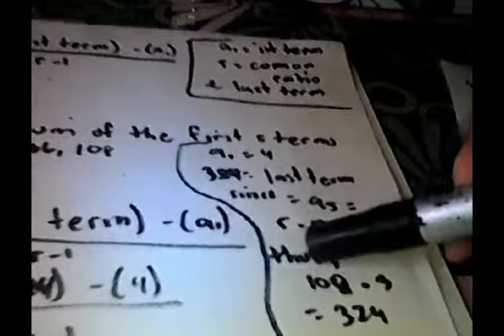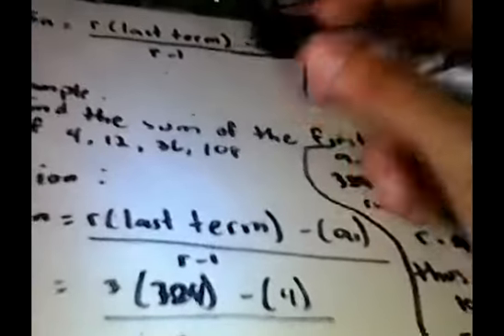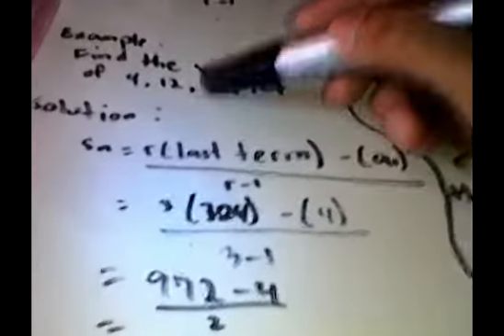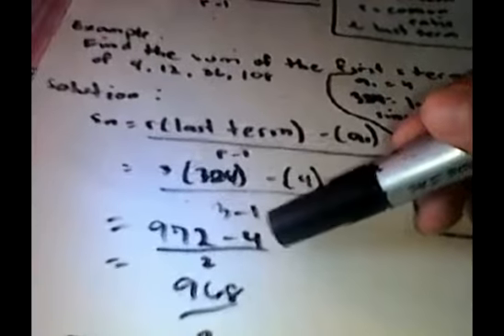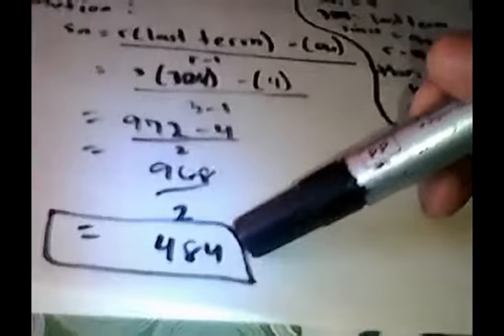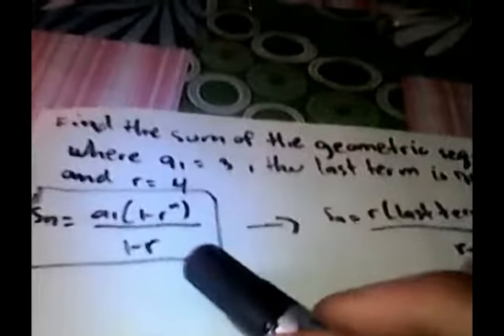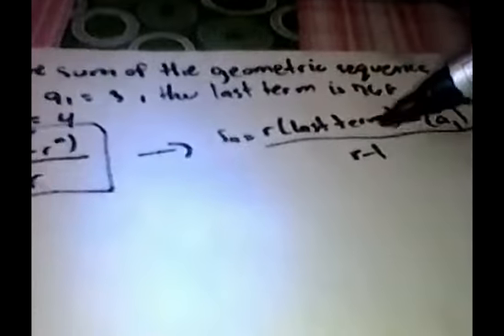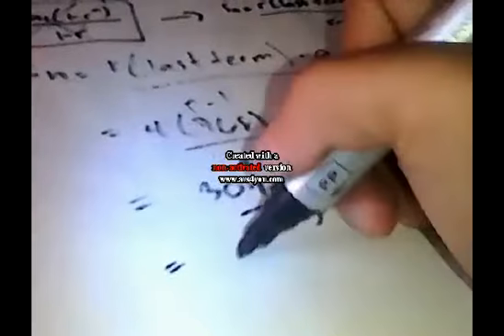Finite Geometric Sequence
My previous video is very long so i decided to make it shorter. :p